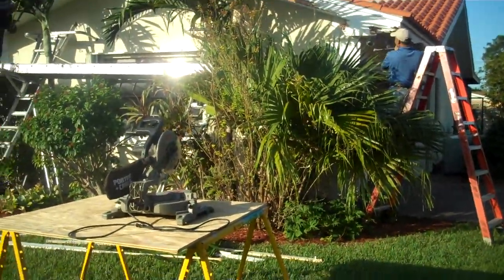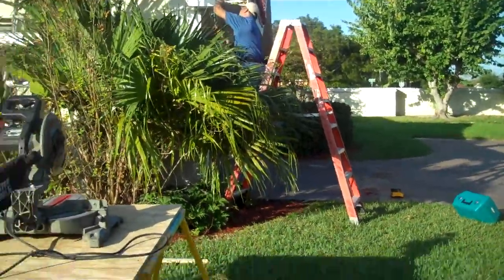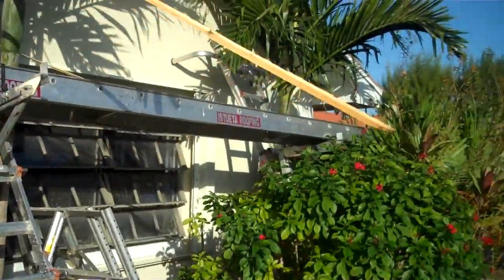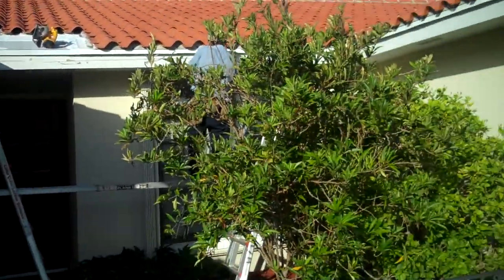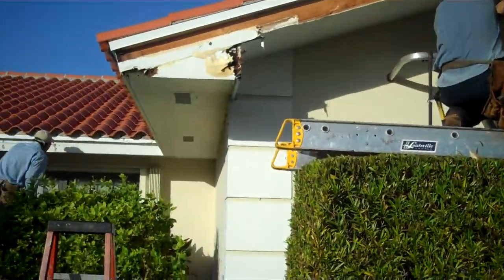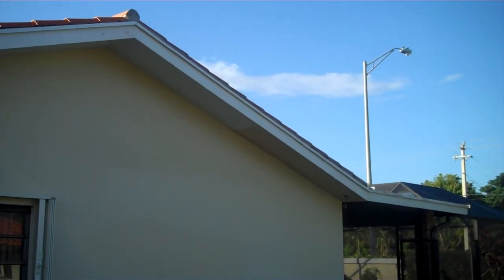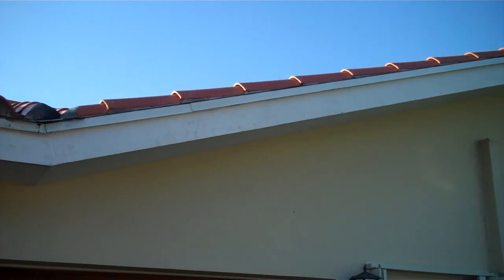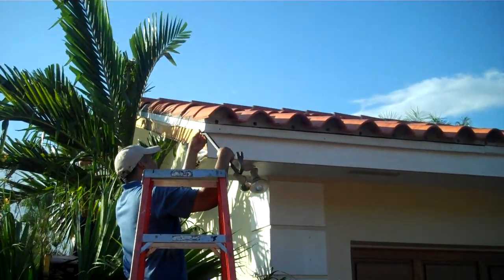Tile Roof Maintenance 1- Miami, FL- Istueta Roofing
In this video Frank talks about the maintenance work being done at a client's home.